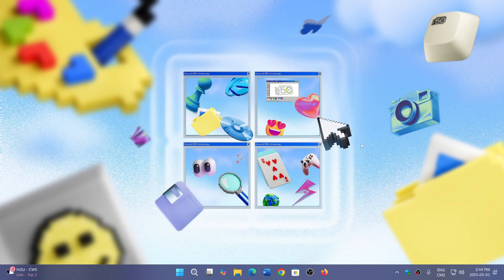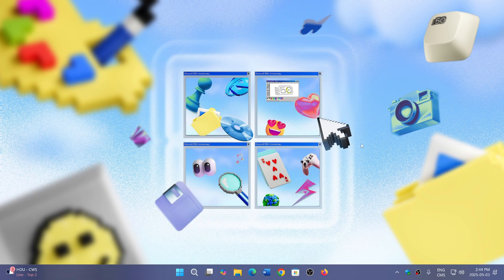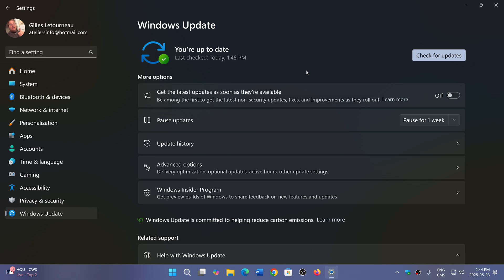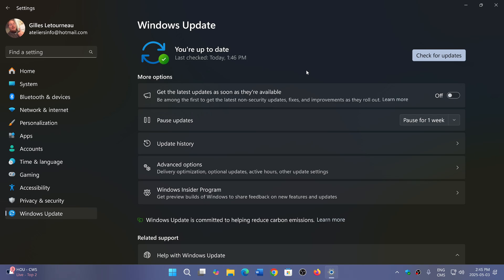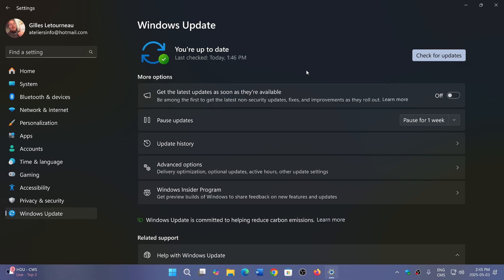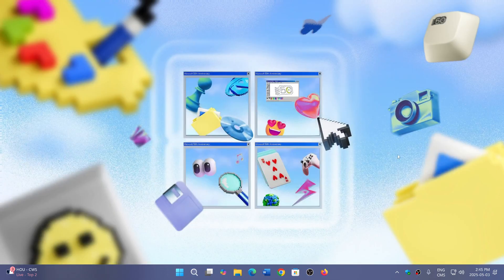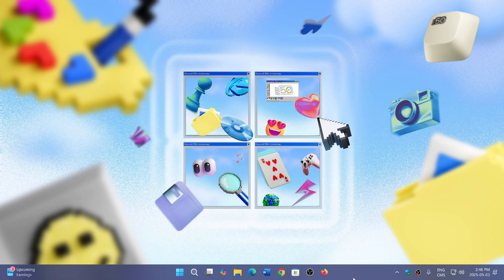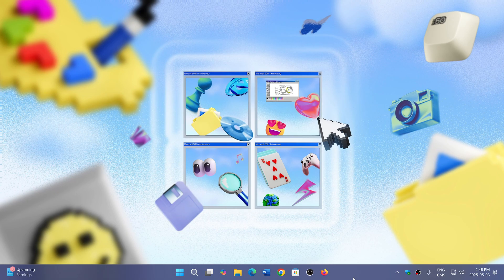Windows 11 24H2 Now has reached general availability for everyone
If you did not get it yet, it should be in Windows updates waiting to install